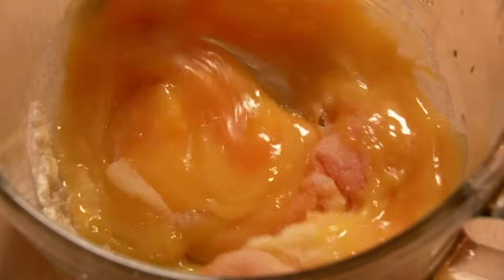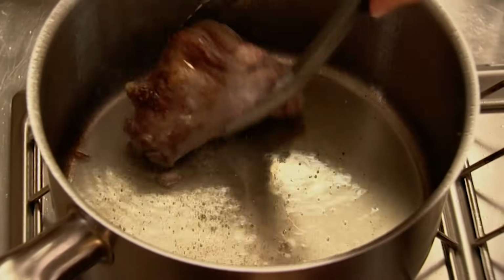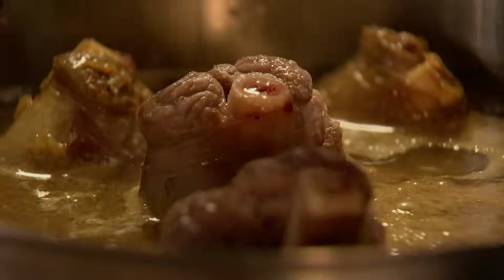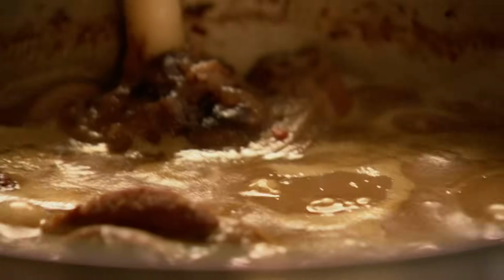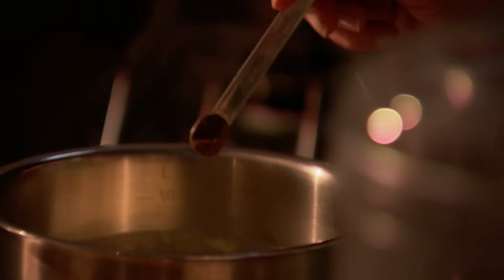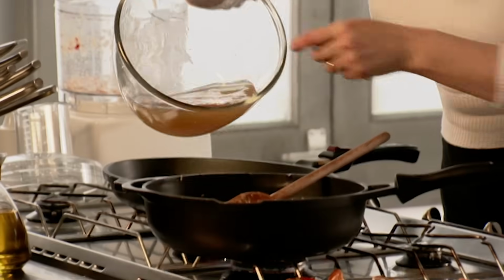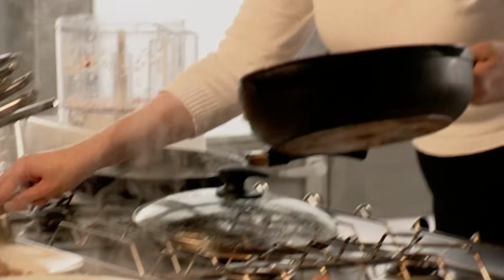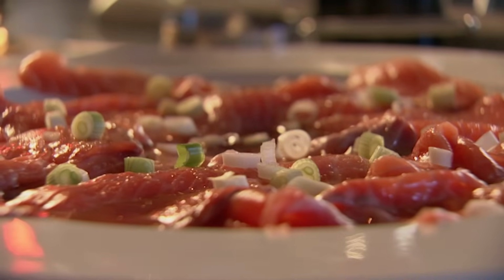Easy Dinners To Impress Your Guests | Nigella Bites | Tonic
Nigella Lawson offers ideas for amateur cooks wanting to impress their friends with professional-looking suppertime specialities that satisfy the tastebuds but don't require a degree in home economics to tackle. Recipes include lamb shanks with couscous, raw salmon with ginger and rice vinegar, and creme brulee.